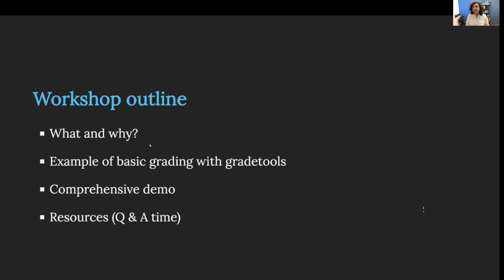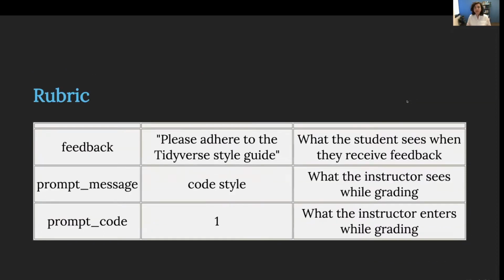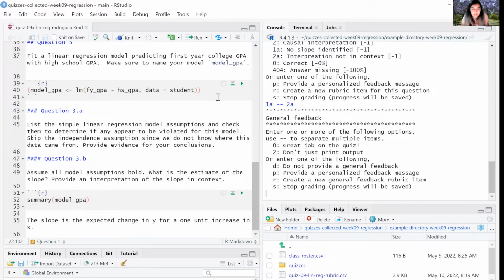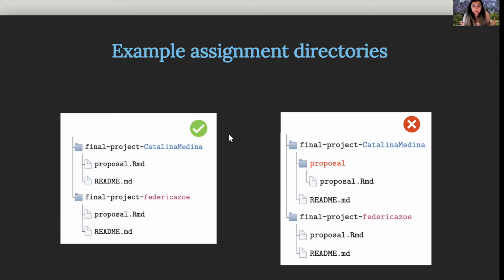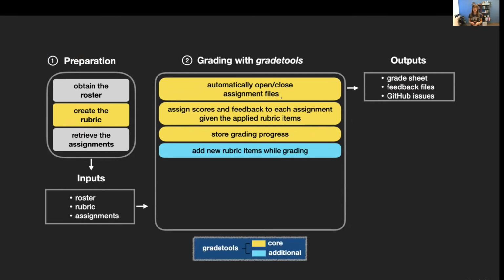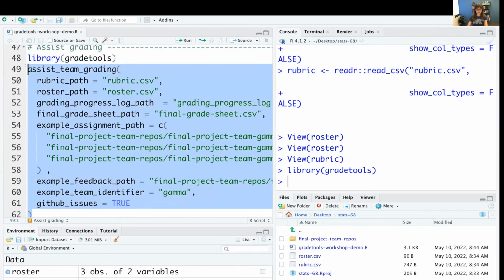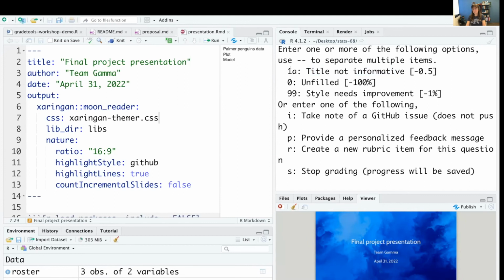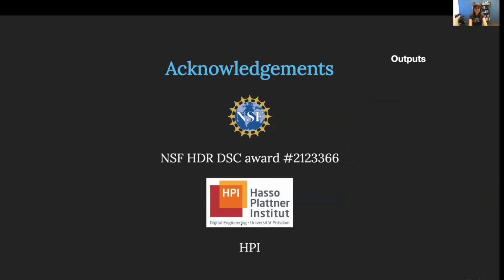Workshop on gradetools: a package for assisted grading in R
This workshop demonstrates the functionalities of gradetools: an R package designed to help data science instructors automating their grading workflow and giving personalized feedback to students.

Video content:
0:00 Welcome by the authors!
0:37 What is gradetools and why was it created?
9:00 Introductory demo
29:00 Comprehensive demo

The workshop was live streamed on May 10th 2022.